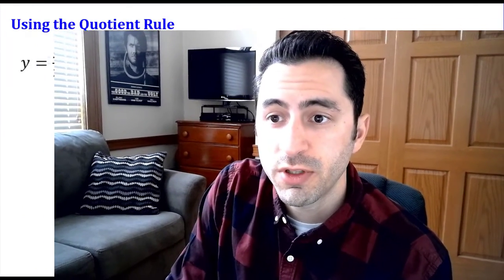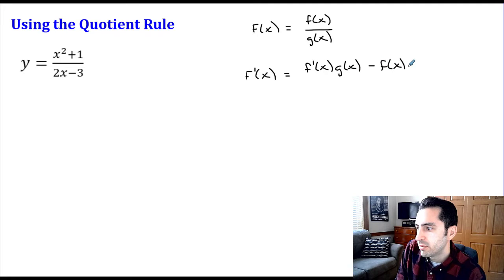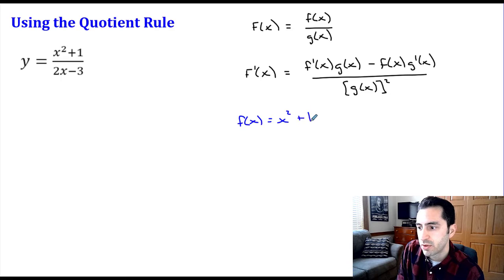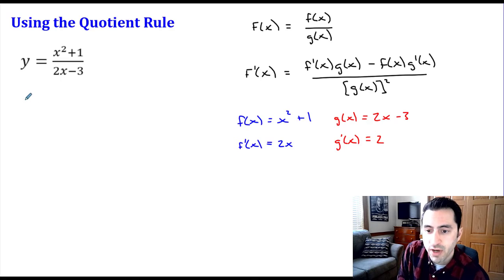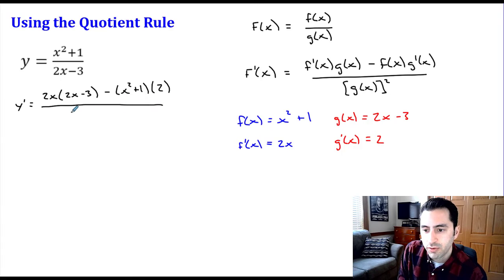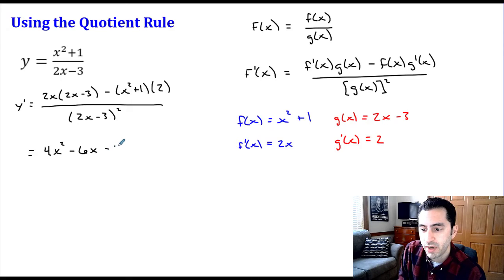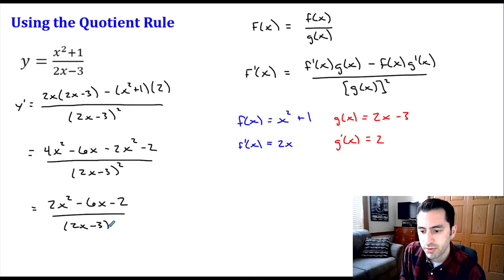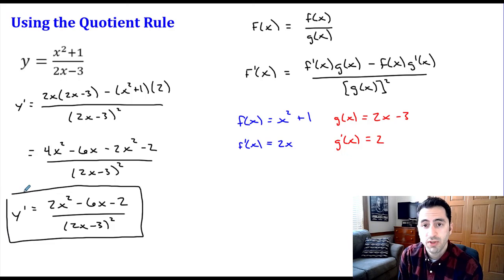Using the Quotient Rule for Derivatives - Calculus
How to use the quotient rule to find the derivative of a function.